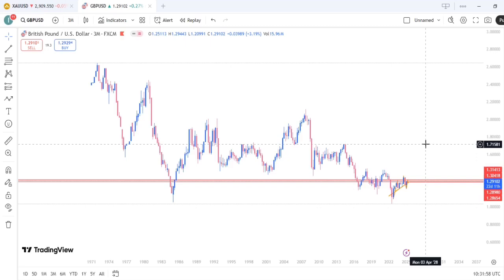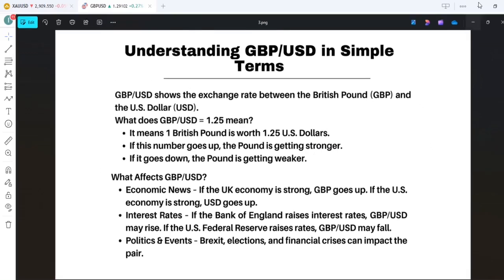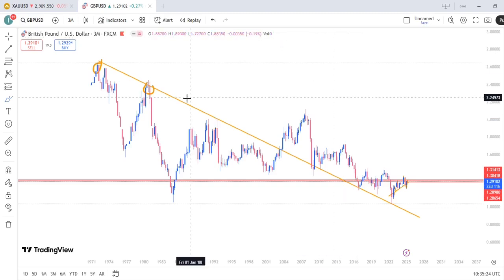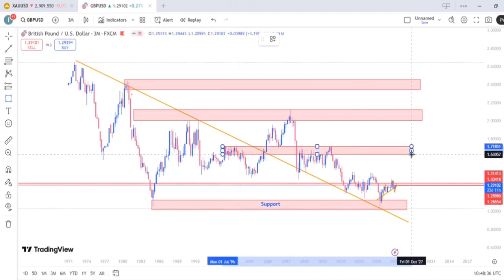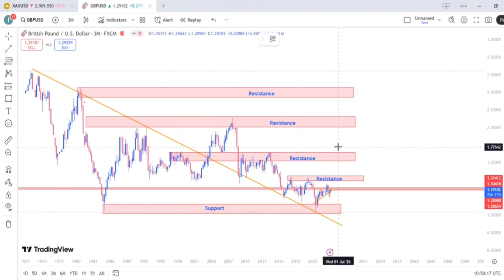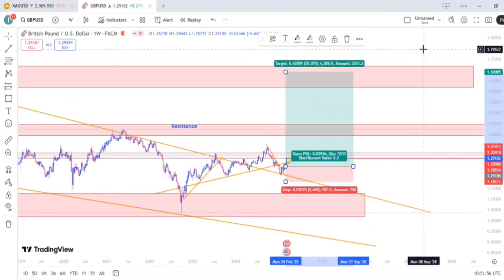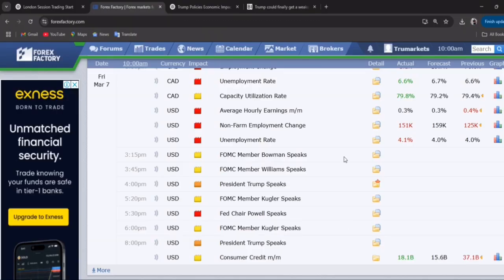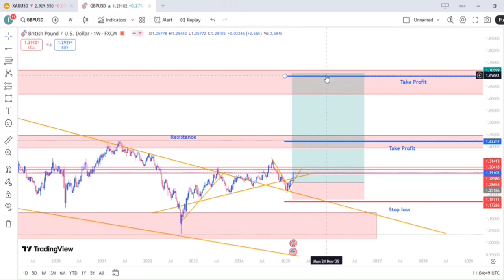Best setup to trade GBPUSD in Forex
Breakdown of price action showing high probability setup for swing trade on GBPUSD